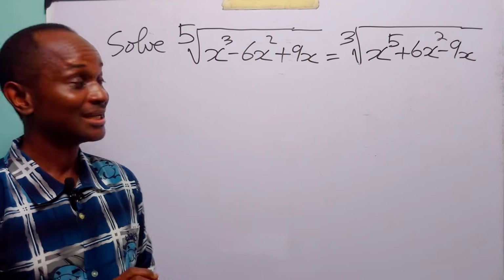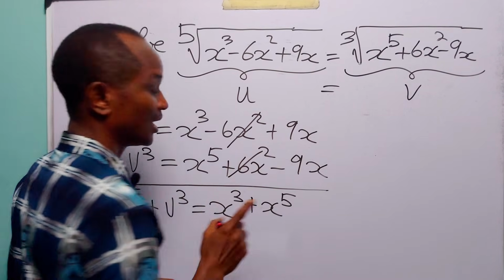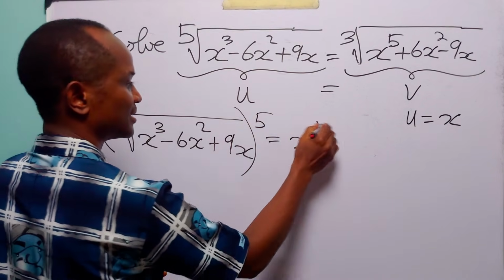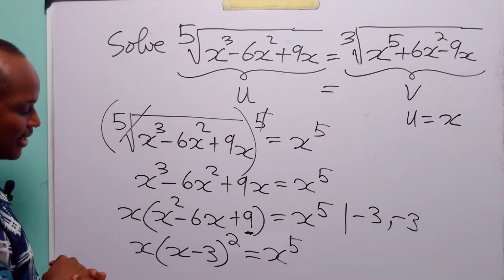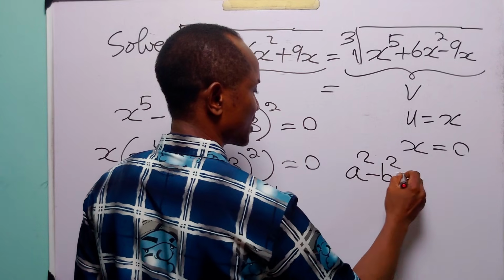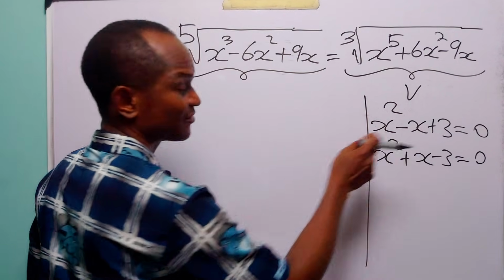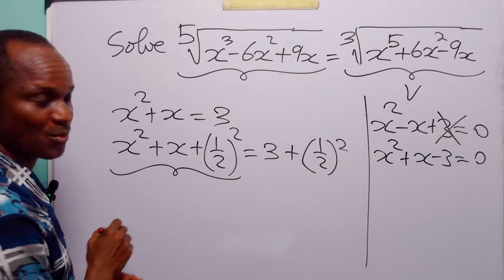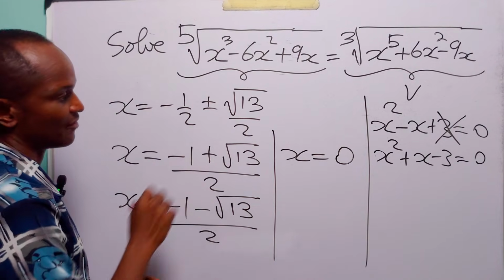This Radical Equation Looks Impossible. Can You Solve it?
In this video, I solve a challenging radical equation involving different roots: ⁵√(x³ − 6x² + 9x) = ³√(x⁵ + 6x² − 9x), a problem that looks intimidating at first but becomes elegant once the right idea clicks. This tutorial is perfect for students preparing for exams, math enthusiasts who enjoy algebraic manipulation, and anyone looking to strengthen their understanding of radicals, exponents, and equation-solving strategies. I walk through the key reasoning step by step, showing how to handle higher-degree expressions under roots without guesswork, making this a great example of how seemingly complicated equations can be simplified with insight and structure. If you’re searching for radical equations, algebra tricks, or non-routine math problems with clear explanations, this video is for you.